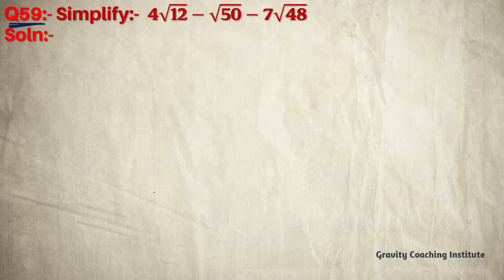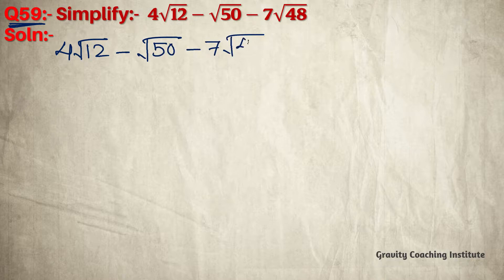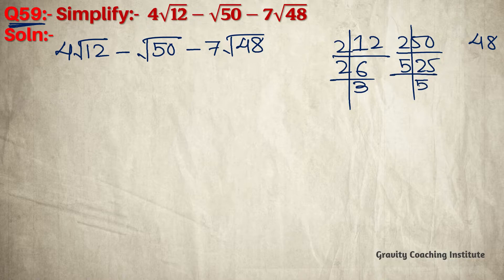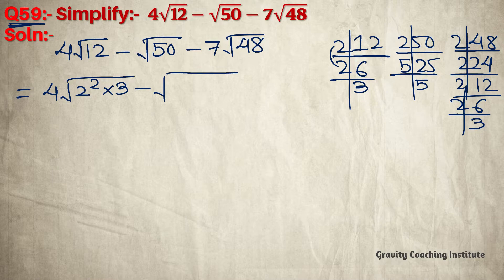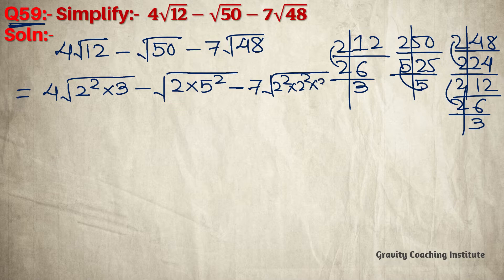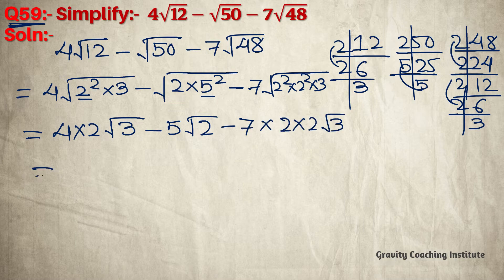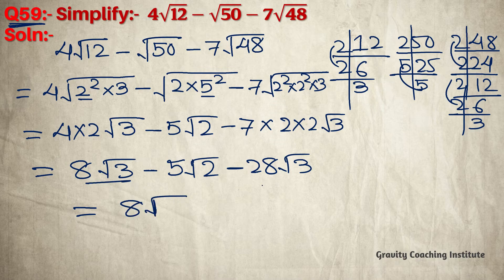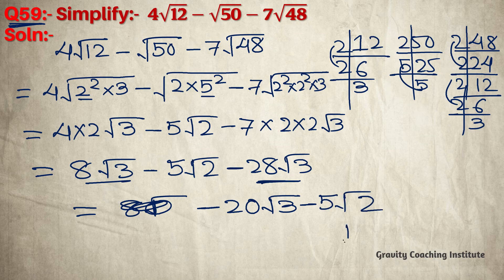Q59 | Simplify 4√12-√50-7√48 | Simplify 4 root 12 - root 50 - 7 root 48 | Class 9